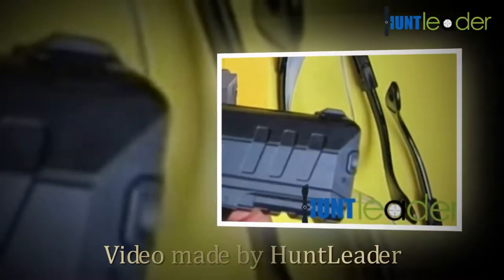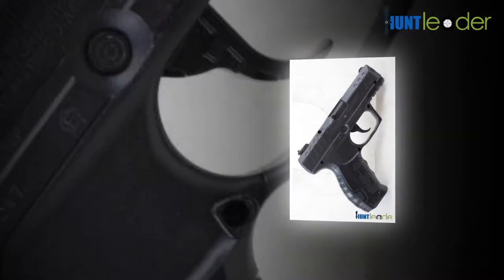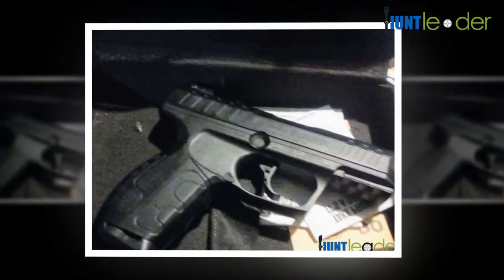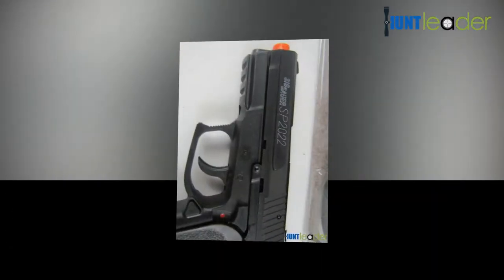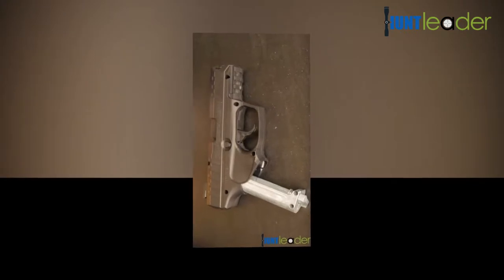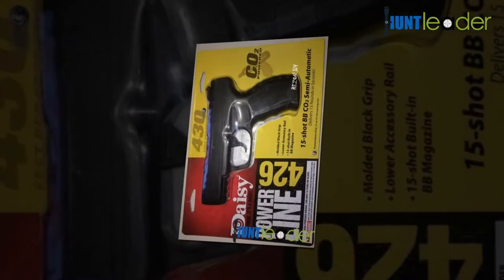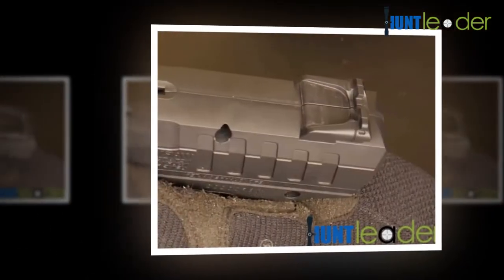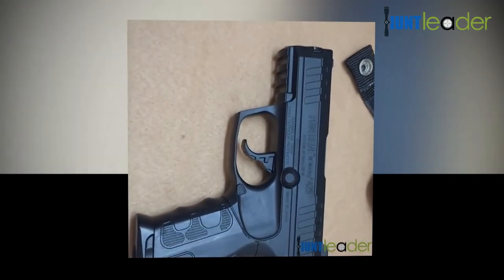Daisy Powerline 426 Air Pistol Review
The Daisy Power line 426 Air Pistol is to purchase weight that two hundred strengthen the begin shooting. The Daisy authority stroke 226 Air Pistol gun that mechanism-cylinder handgun that makes a perfect starter firearm. Perhaps the best motivation to purchase this FFirearm is that it won't use up every last cent. Also, the ammunition's exceptionally economical. The reason the more significant part of us shoot air guns is that we like pulling the trigger and seeing little openings in paper targets. It is a better method to go through an evening than stacking up this Gun and shooting for a really long time.